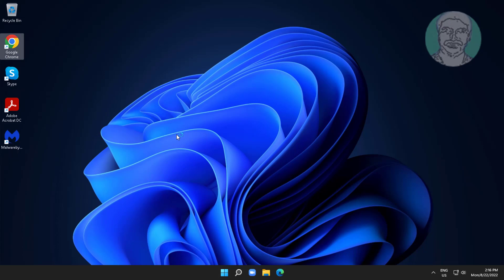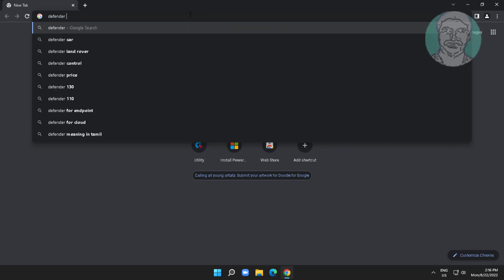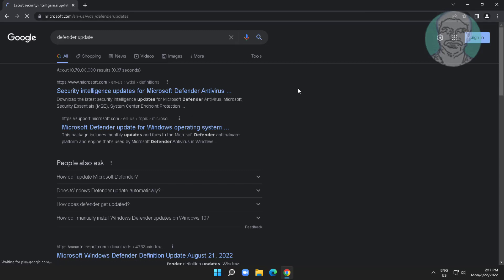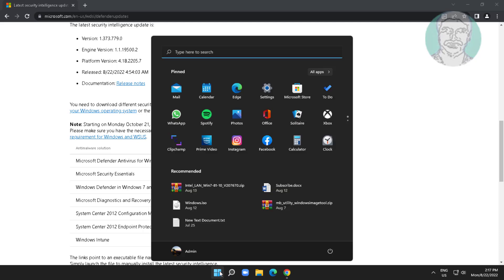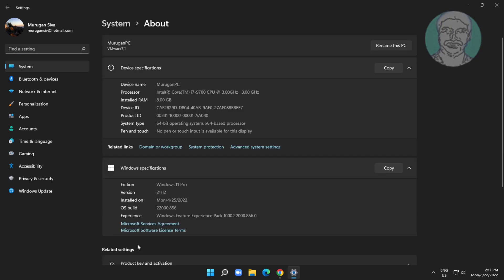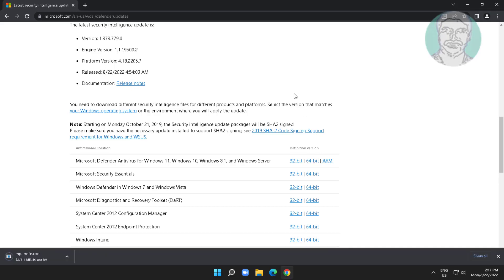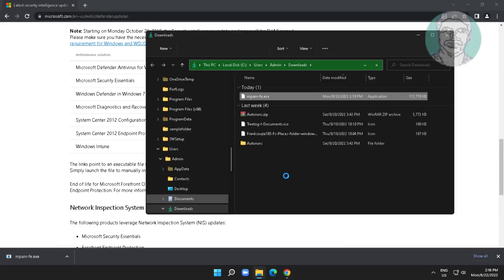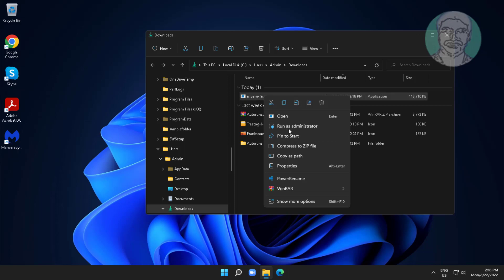How to Manually Update Microsoft Defender In Windows 11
This Tutorial Helps to How to Manually Update Microsoft Defender In Windows 11

00:00 Intro
00:09 Open Any Browser
00:41 Find OS Type
01:22 Install Defender Update
02:10 Check Update Status
02:20 Closing